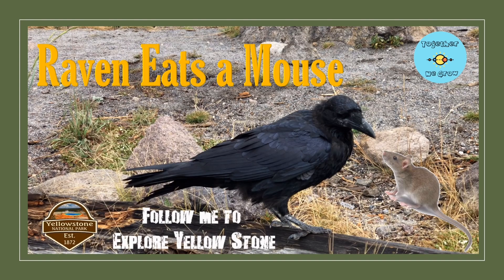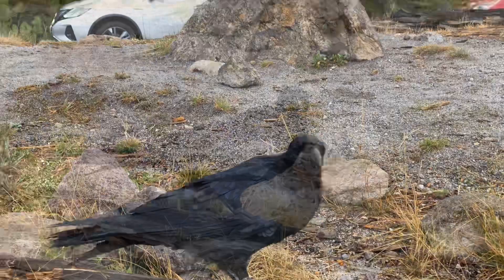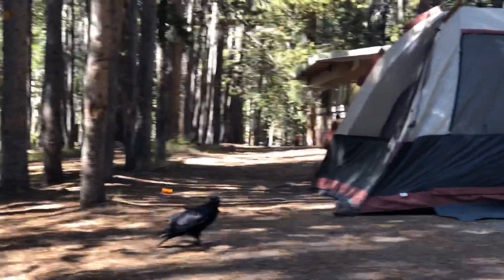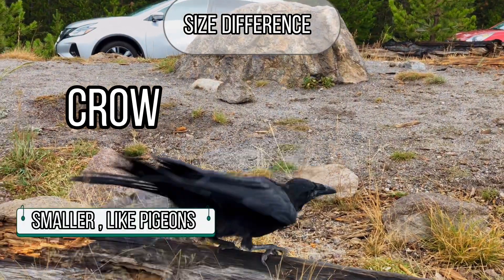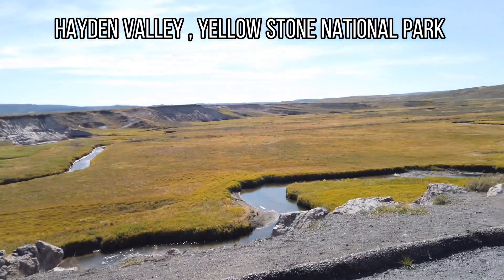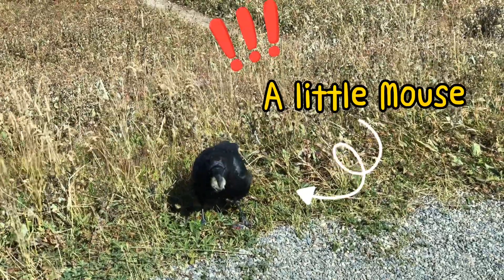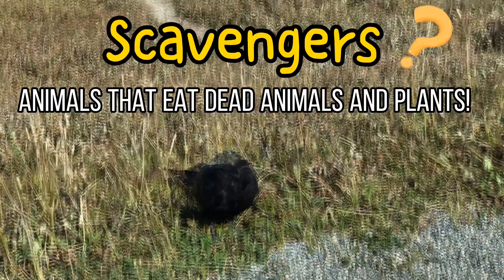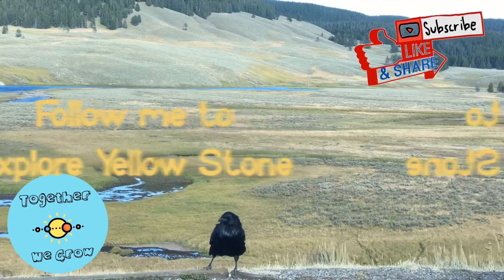Raven or Crow ? Raven Eats a Mouse # Yellow Stone National Park Wildlife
Follow me to explore Yellow Stone Series